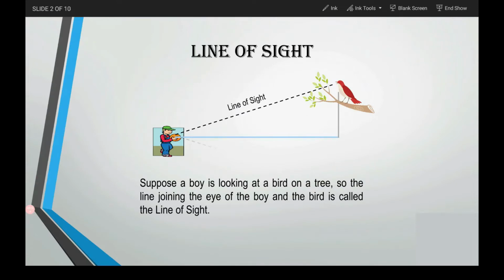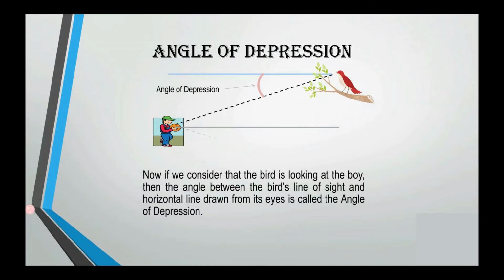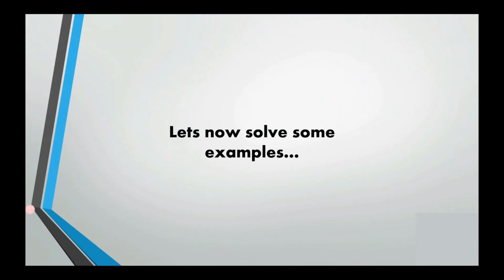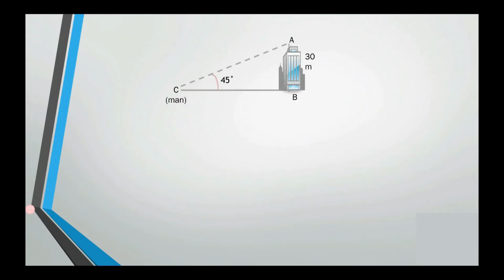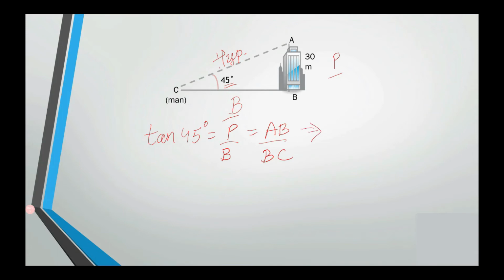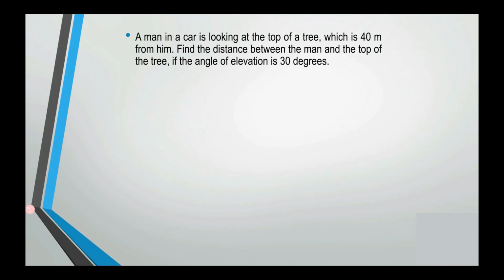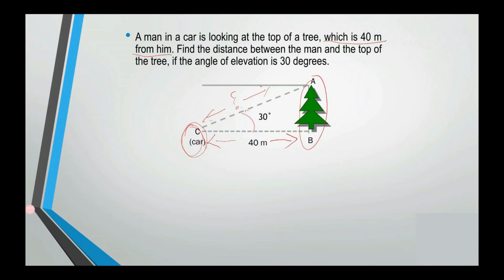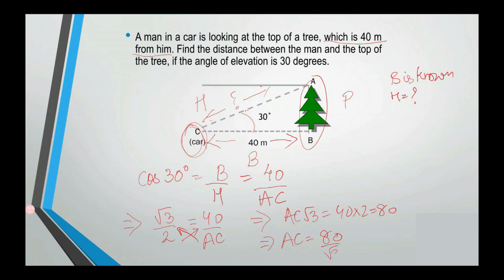Applications of Trigonometry || Line of Sight || Angle of Elevation|| Angle of Depression|| Examples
This is a concept based according to CBSE Class X Syllabus